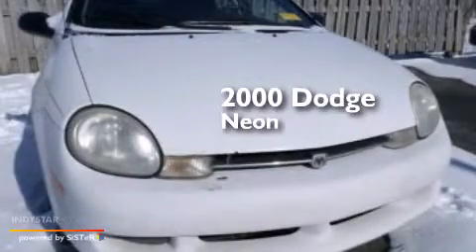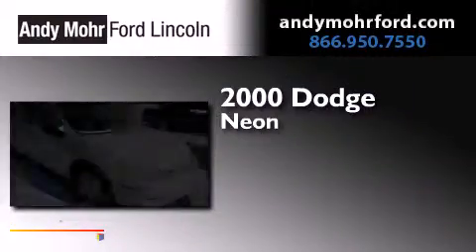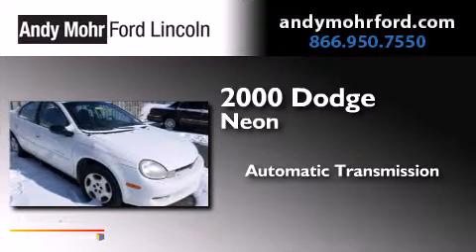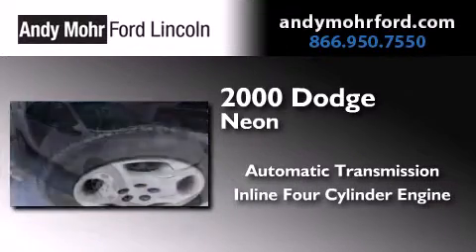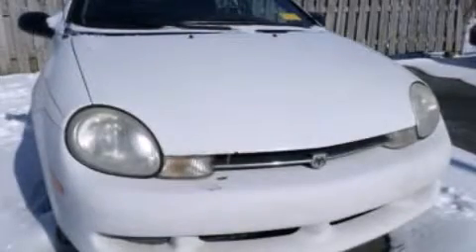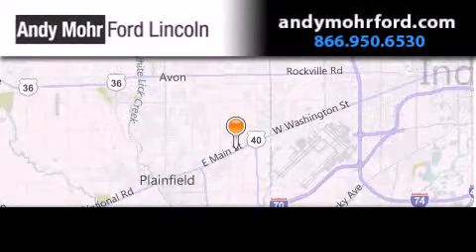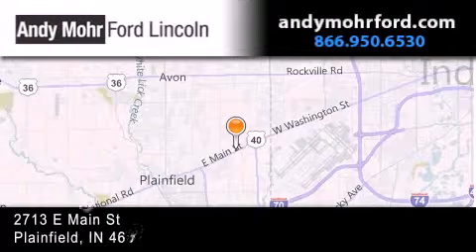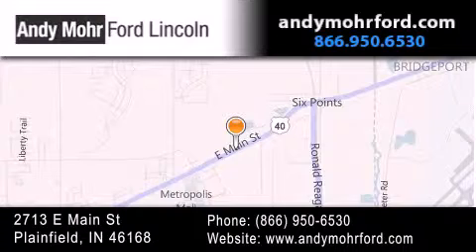2000 Dodge Neon Indianapolis IN 46168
We've been honored to serve the Plainfield IN area , we promise that your experience at our dealership will exceed your expectations ! Year : 2000 Make : Dodge Model : Neon Engine : 2.0L I4 16V MPFI SOHC Trans . : 3-Speed Automatic Miles : 156,570 Interior : Taupe Stock : P7493B Andy Mohr Ford Lincoln 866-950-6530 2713 E. Main Street Plainfield , IN 46168